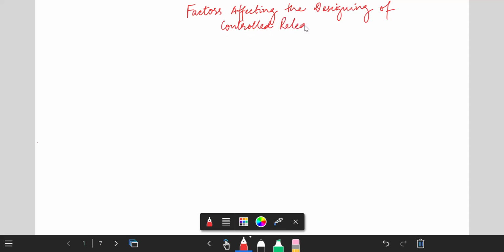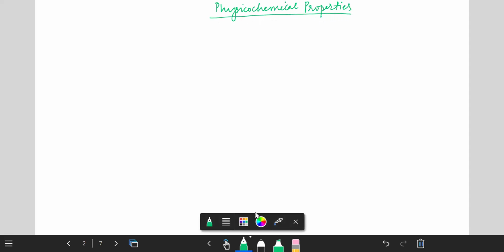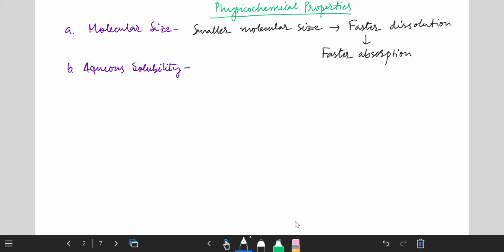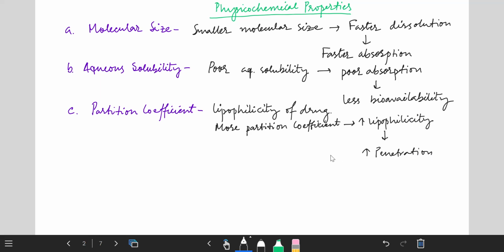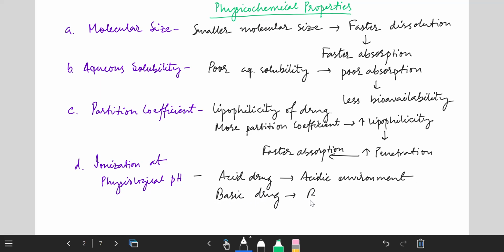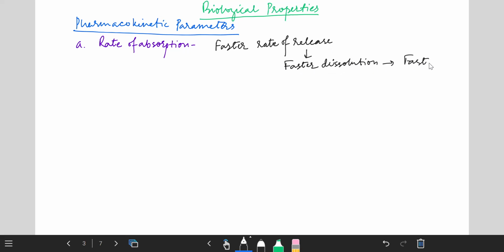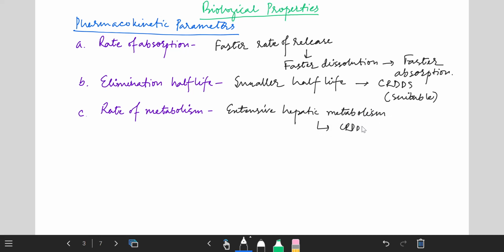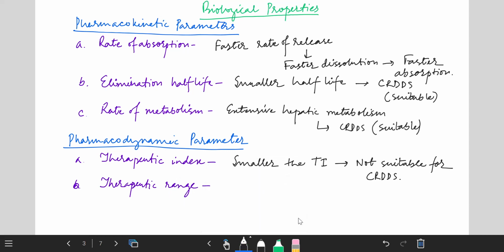Factors Affecting Design of Controlled Release Drug Delivery System (CRDDS) Explained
Designing a Controlled Release Drug Delivery System (CRDDS) depends on a careful evaluation of both physicochemical and biological properties of a drug. This lecture breaks down all the key factors pharmacists and formulation scientists must consider — molecular size, aqueous solubility, partition coefficient, ionization at physiological pH, and biological factors like absorption rate, elimination half-life, metabolism rate, therapeutic index, and therapeutic range.

You'll learn why smaller molecular size and better aqueous solubility favor faster dissolution and absorption, how partition coefficient (lipophilicity) affects membrane permeability and diffusion rate in CRDDS, why unionized drugs absorb faster than ionized ones, and why drugs with a shorter elimination half-life, extensive hepatic metabolism, high therapeutic index, and wide therapeutic range are generally more suitable candidates for controlled release formulation.

This lecture is designed for pharmacy and pharmaceutical sciences students studying novel/controlled drug delivery systems, and for those preparing for pharmacy entrance and competitive exams.

TIMESTAMPS:
00:00 – Introduction
00:09 – What Is CRDDS? Two Categories of Design Factors
00:53 – Category 1: Physicochemical Properties (Overview)
01:24 – Category 2: Biological Properties (Overview)
01:39 – Biological Properties: Pharmacokinetic vs Pharmacodynamic
01:54 – Physicochemical Factor 1: Molecular Size
02:33 – Effect of Molecular Size on Dissolution & Absorption
03:02 – Physicochemical Factor 2: Aqueous Solubility
03:36 – Effect of Poor Aqueous Solubility on Bioavailability
04:05 – Physicochemical Factor 3: Partition Coefficient (Lipophilicity)
05:02 – Partition Coefficient's Role in Membrane Permeability & Diffusion
06:08 – Physicochemical Factor 4: Ionization at Physiological pH
06:46 – Effect of Ionization on Drug Absorption
08:12 – Biological Properties: Pharmacokinetic Parameters
08:35 – Rate of Absorption
09:12 – Elimination Half-Life
09:41 – Why Shorter Half-Life Suits CRDDS
10:22 – Metabolism Rate
11:11 – Pharmacodynamic Parameters (Overview)
11:32 – Therapeutic Index
12:05 – Therapeutic Range
12:49 – Summary & Outro